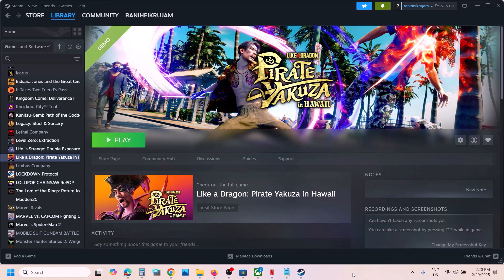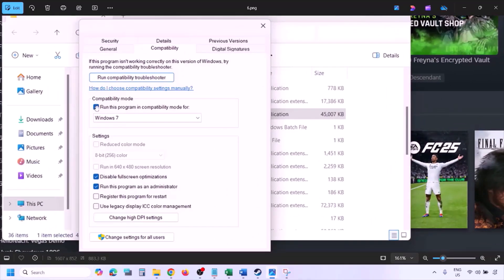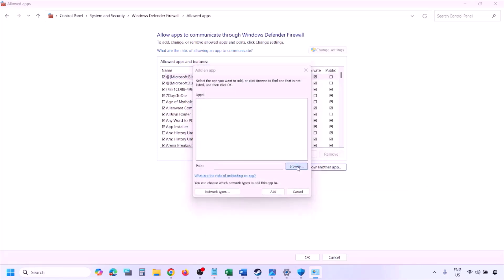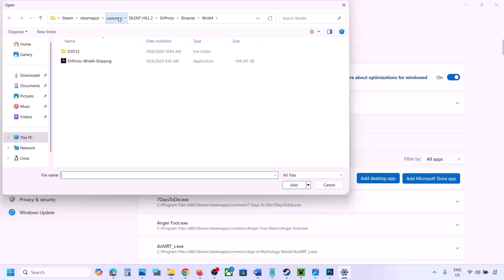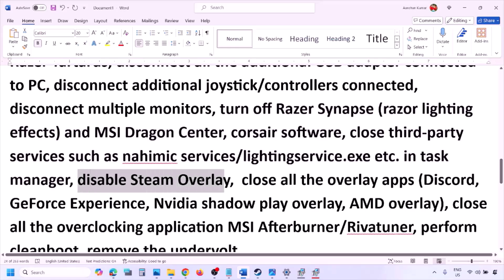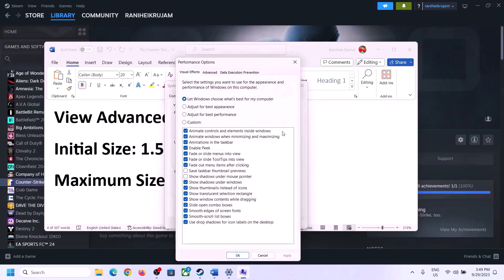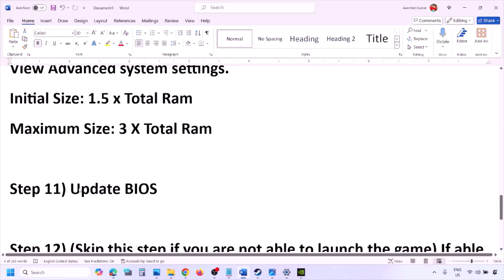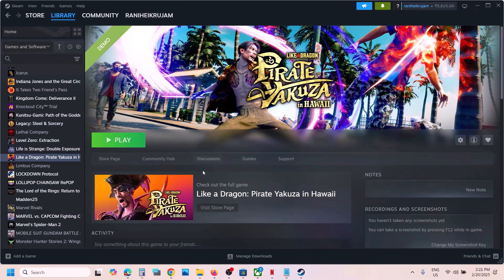How To Fix Like a Dragon Pirate Yakuza in Hawaii Black Screen Issue On PC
Step 1) Restart Steam, try -dx11/-dx12 in launch options
Step 2) Uninstall & Reinstall AntiCheat & EOS Services